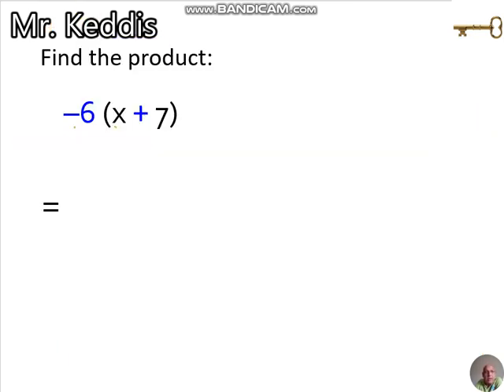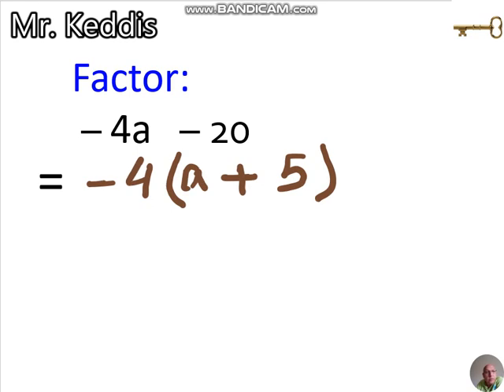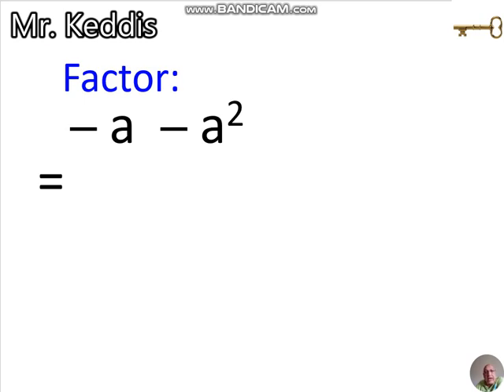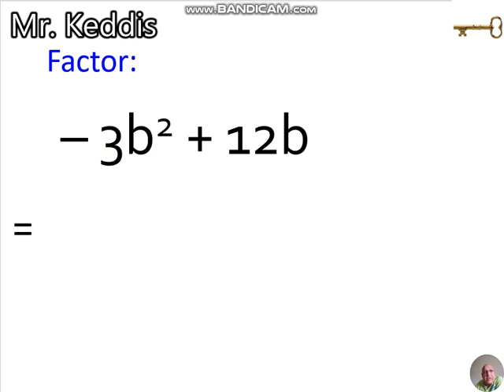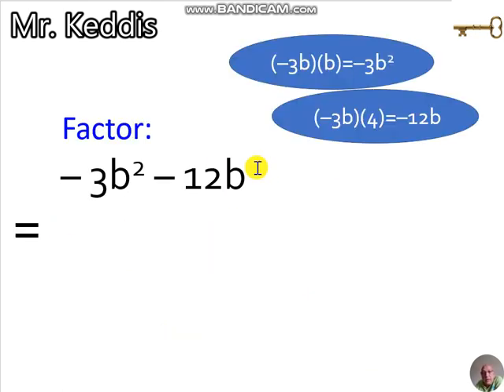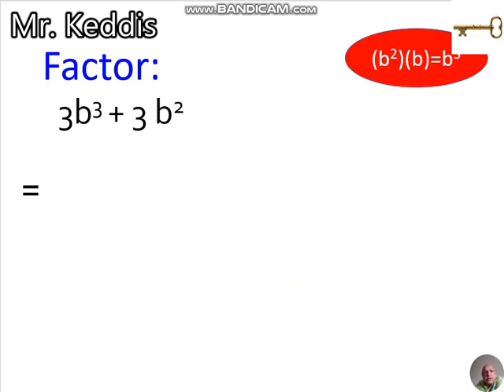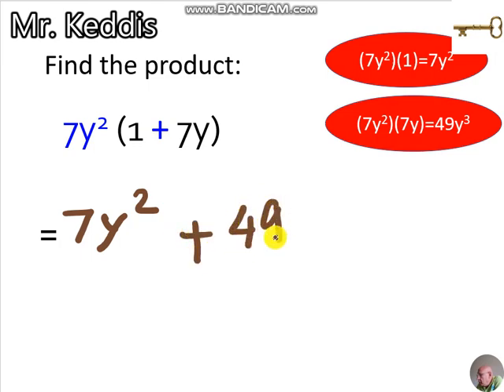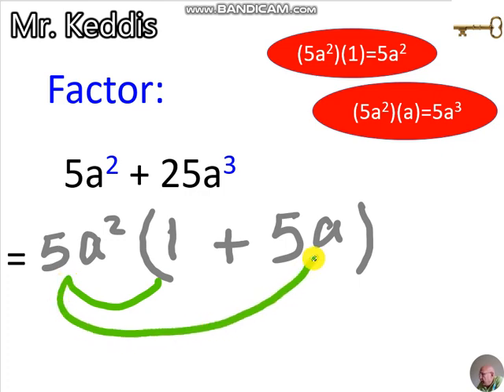(17) Factoring using Distributive Property Of Multiplication